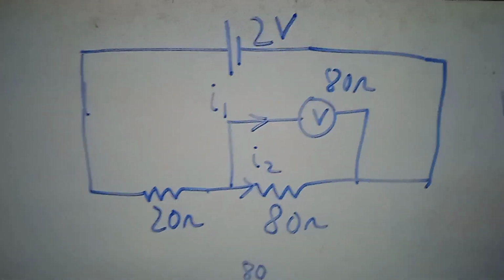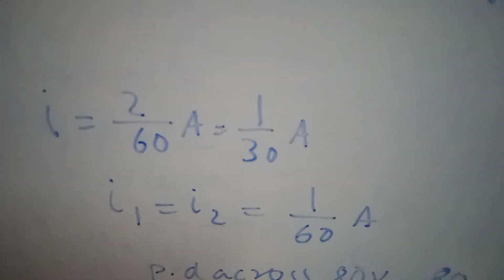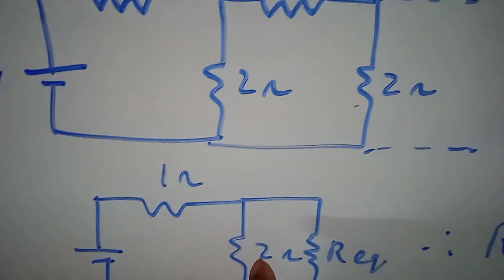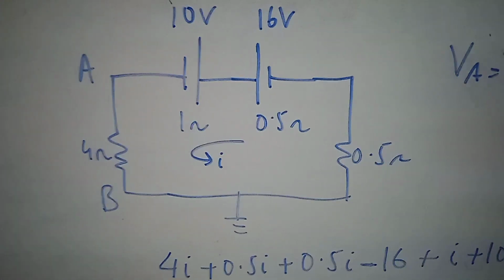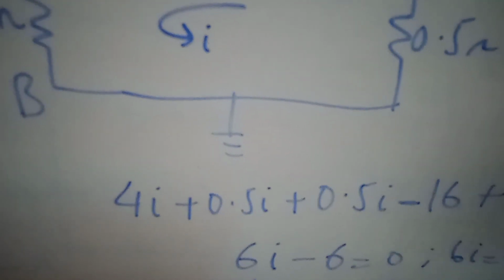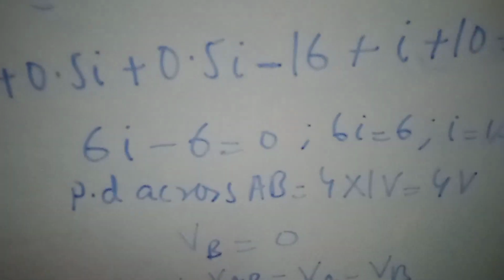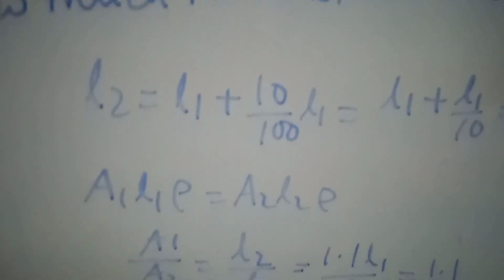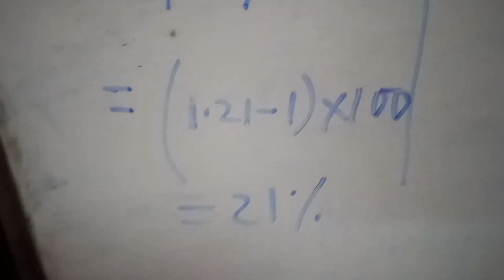CURRENT ELECTRICITY SOLVED PROBLEM FOR JEE/NEET